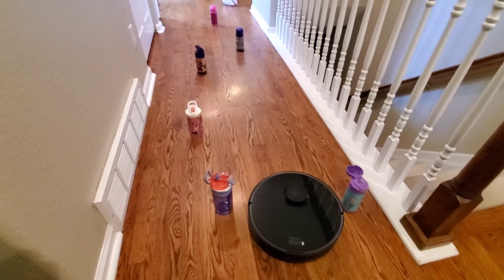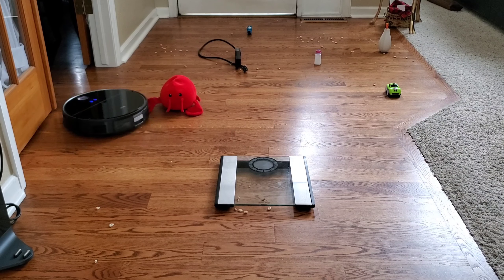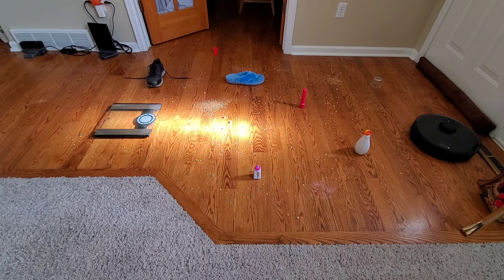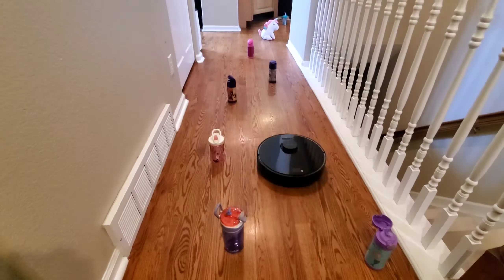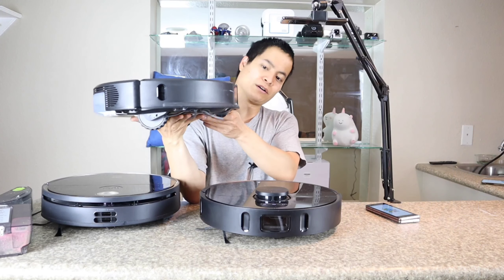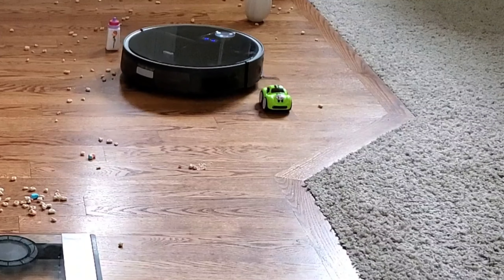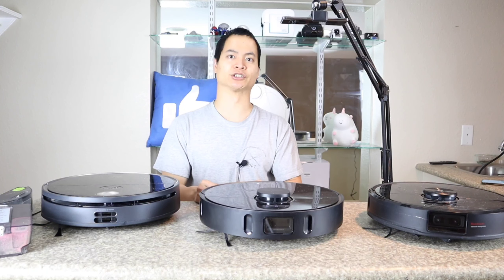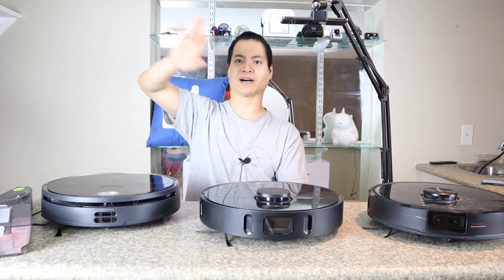Roborock S6 MaxV vs 360 S10 vs DreameTech L10 Pro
Hello in this video we are going to look at the Roborock S6 MaxV, DreameTech L10 Pro, and 360 S10 Robot Vacuum. All 3 robots are designed to handle messy homes and busy lifestyles. The Roborock S6 MaxV uses a pair of Stereo Camera system to recognize objects and to navigate around them. Both the 360 S10 and L10 Pro uses laser system to detect objects. If you are interested in learning more check out the links.

Roborock S6 MaxV

Roborock S4 Max

DreameTech L10 Pro